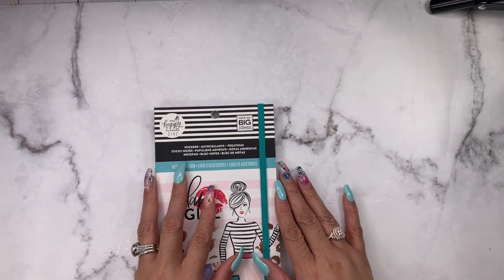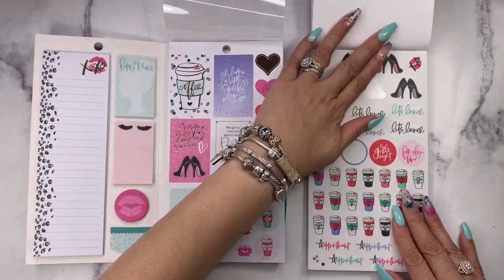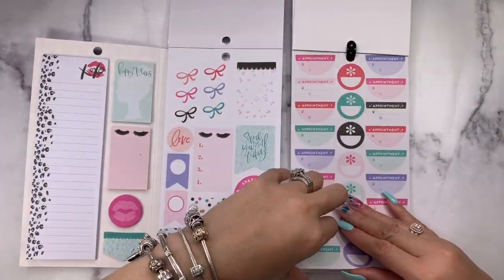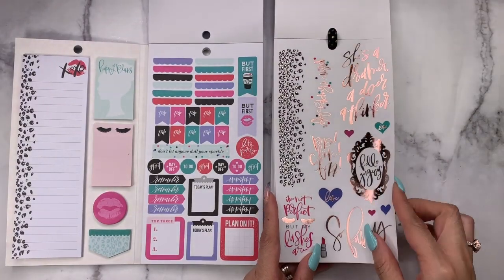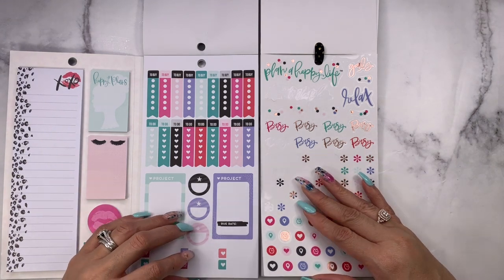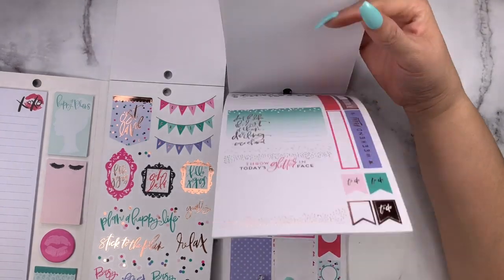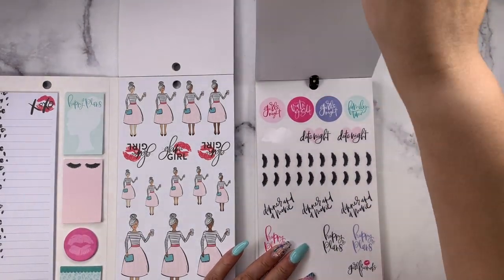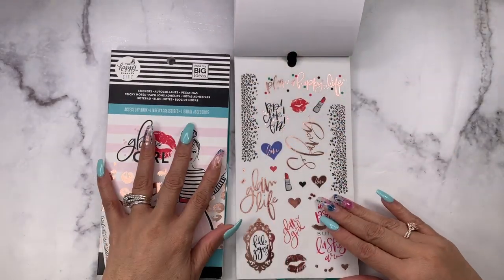HAPPY PLANNER STICKER COMPARISON// GLAM GIRL 2.0 VS. GLAM GIRL (CLASSIC)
This video is a comparison of Glam Girl 2.0 vs. Glam Girl Classic. Hopefully this will help you decide if you really want to purchase this sticker book.